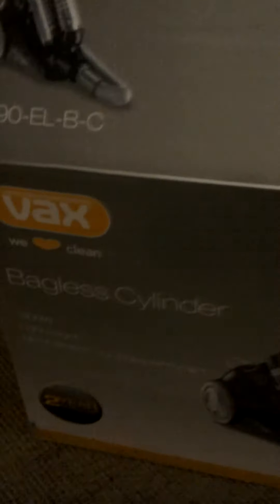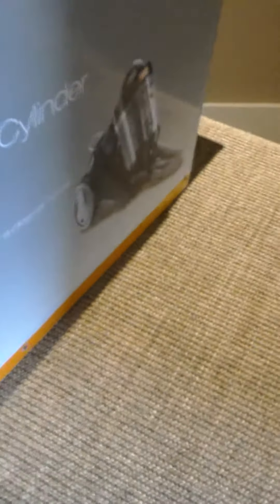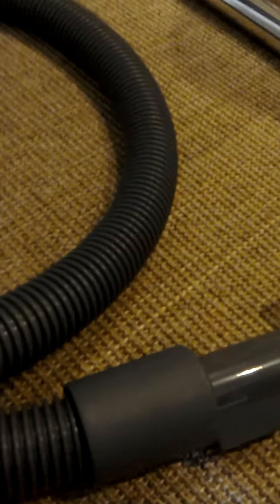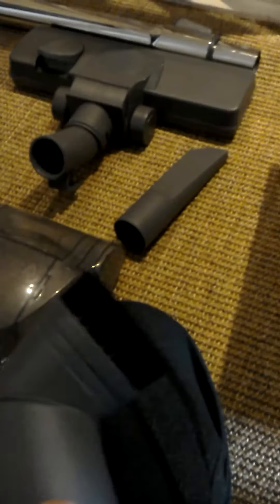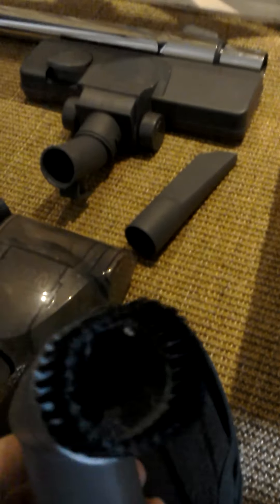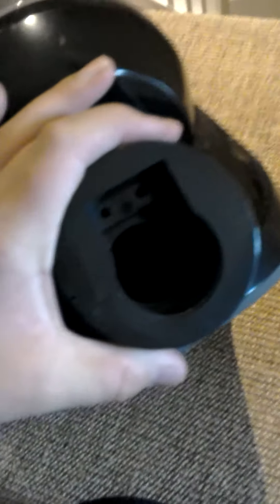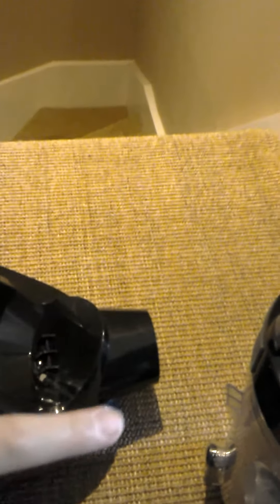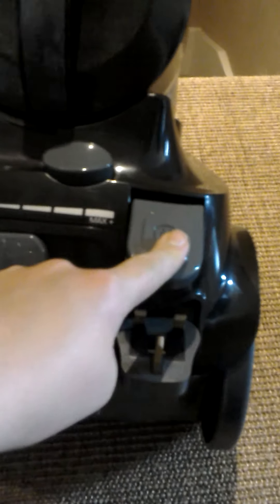Vax cylinder part 1